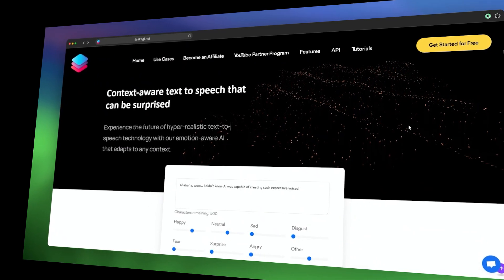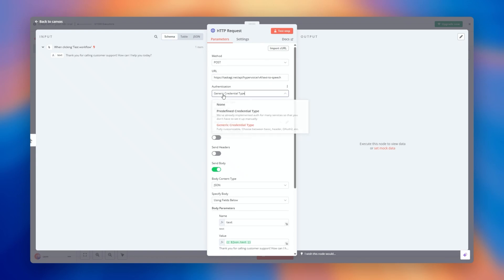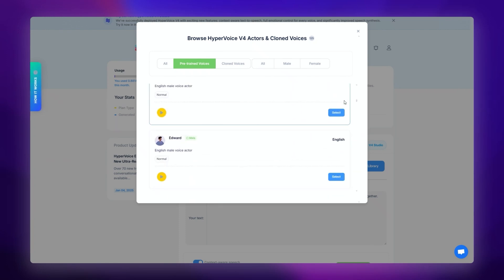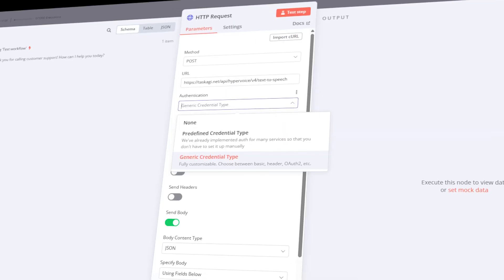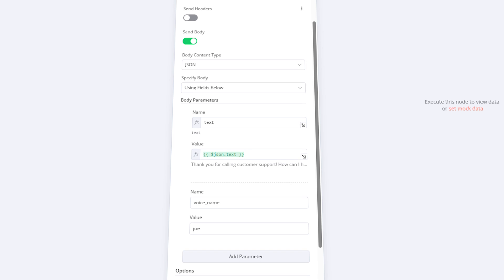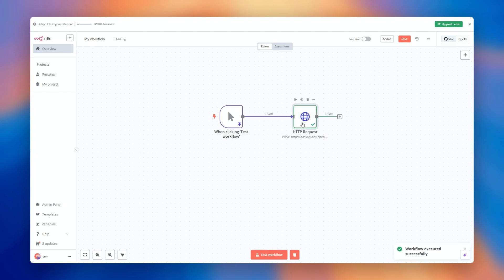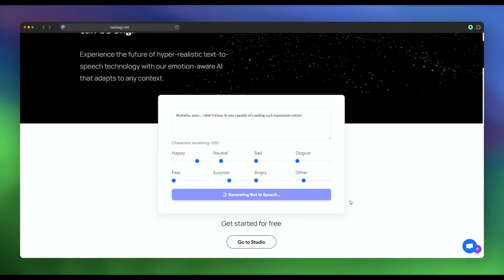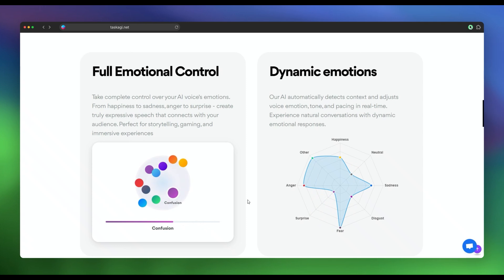Best Text to Speech for N8N Voice AI Agent!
In this video, you're gonna learn how to setup TaskAGI voice AI agent on N8N  automation platform. HyperVoice model on TaskAGI is one of the most realistic text to speech AI currently available. Unlike monotonous voices we get from other providers, HyperVoice actually has context-aware capabilities and full emotional control, which makes it suitable for agentic use cases where it needs to interact with real people over the phone or any other medium.

In this tutorial, we'll cover everything you need to get started, including setting up your TaskAGI account and obtaining your API key. Connecting your N8N  automation to TaskAGI. Building a simple workflow that demonstrates how you can integrate the AI agent to your work flow.